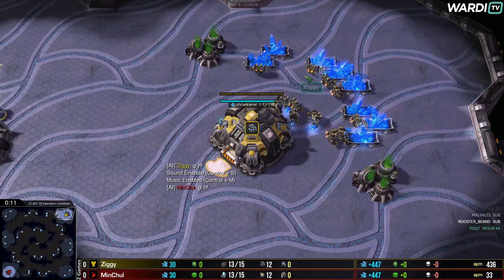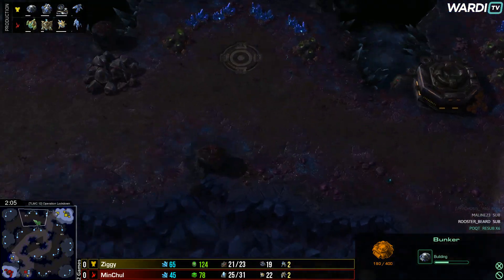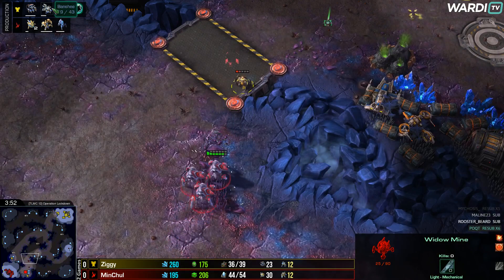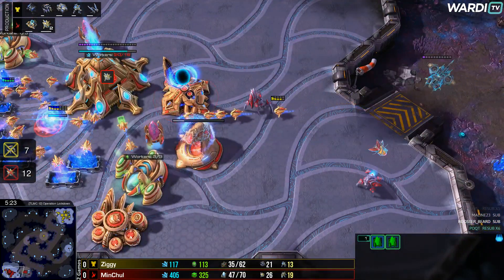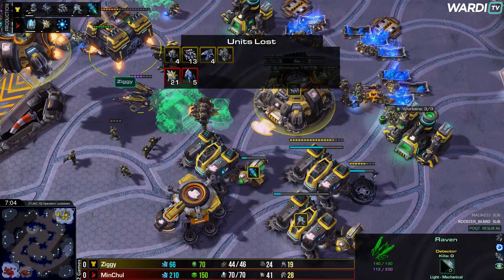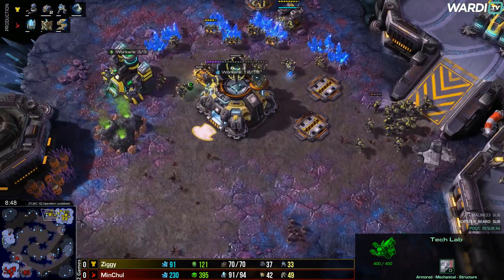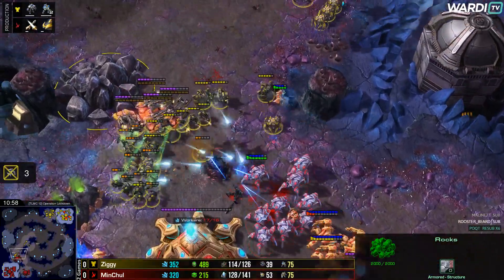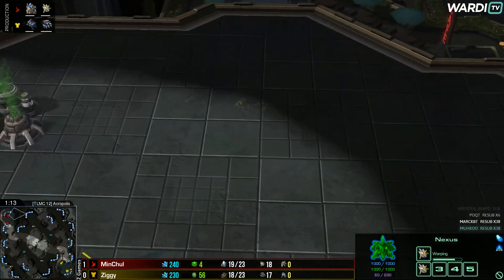MC vs Ziggy (PvT) - TL Map Contest Tournament 4 Groups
It's that time again! The TL Map Contest features potential new ladder maps which we test out in our $4000 tournament! For full information, results (spoilers included) and more you can check out the Liquipedia